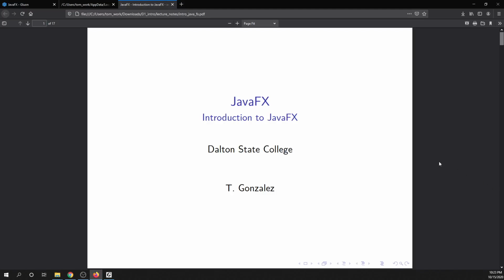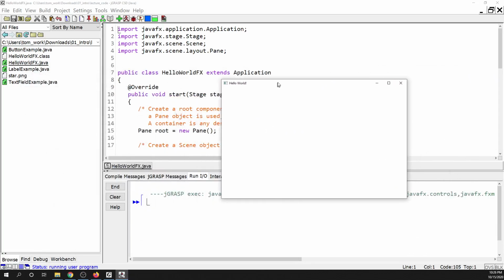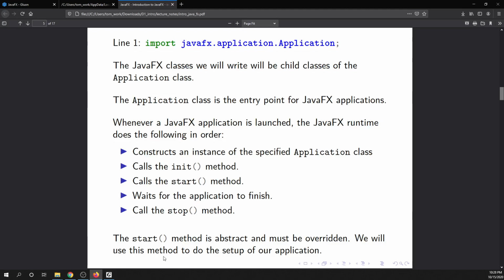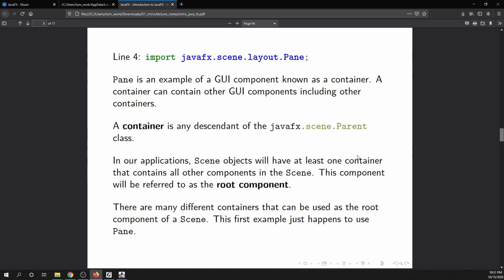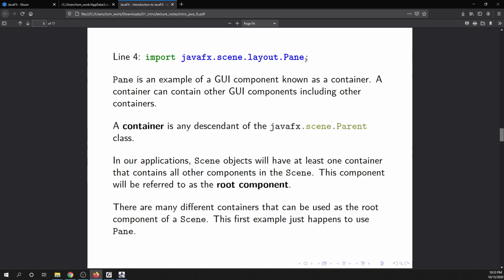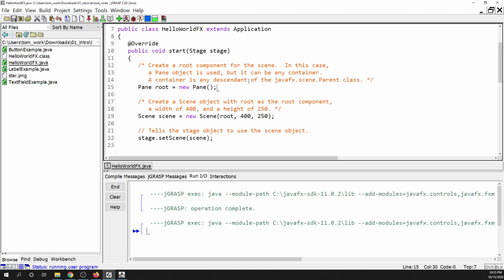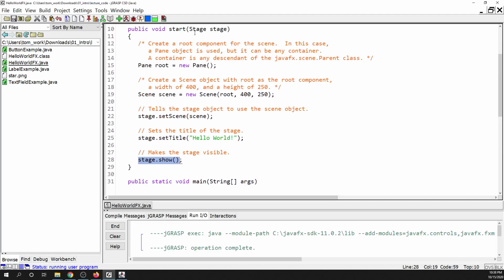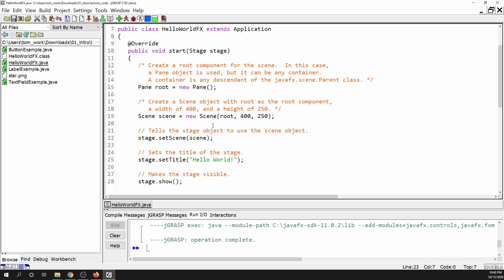Introduction to JavaFX